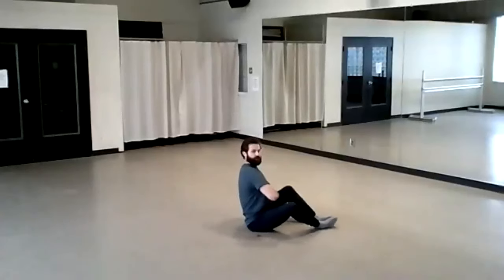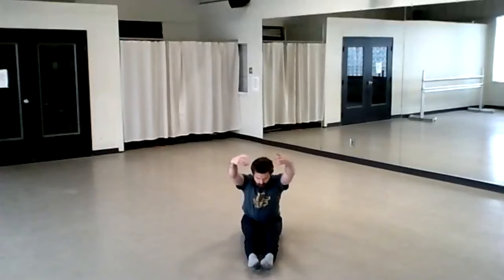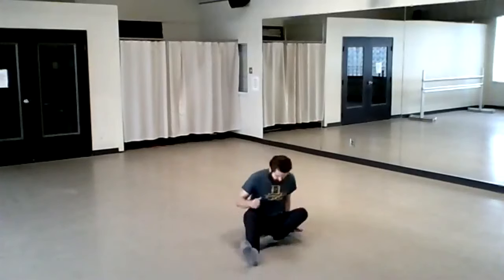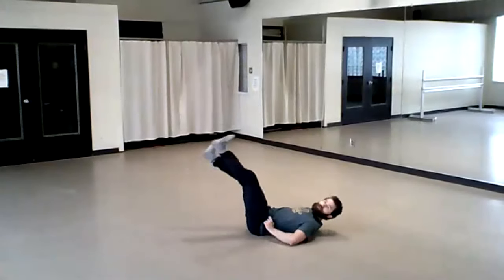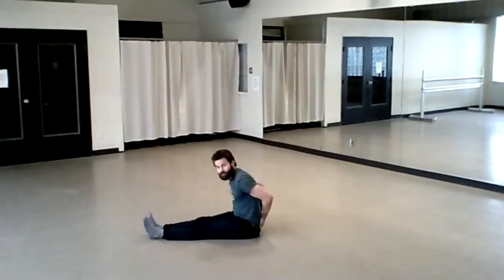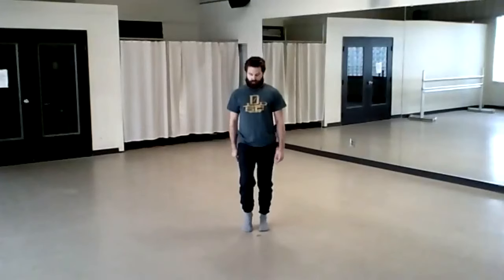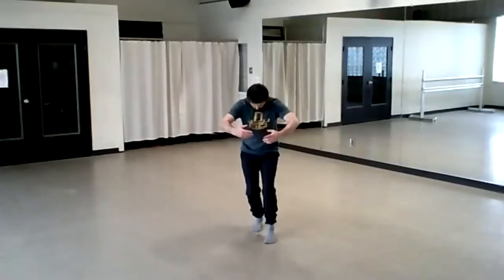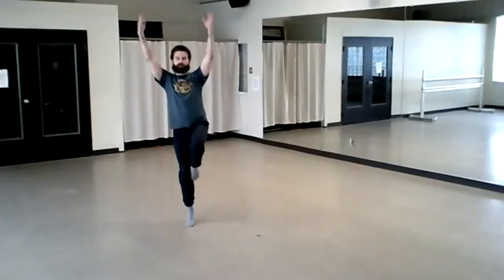Contemporary Dance with Mattew Schmitz | KEEP TRAINING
To license ISU footage No equipment required

Detroit Skating Club

Matthew Schmitz - Professional Dancer, Senior Company Member with Eisenhower Dance Detroit.

The ISU Centers of Excellence (CoE) are pleased to present, “Keep Training!” a series offering free training sessions, which will start with virtual Figure Skating off-ice training sessions and will continue at a later date with Speed Skating and Short Track sessions.

Join the ISU eLearning Platform for more videos and to learn more about skating skills, training and coaching